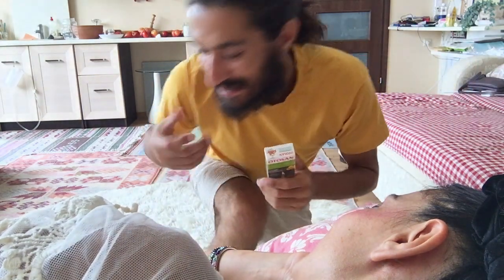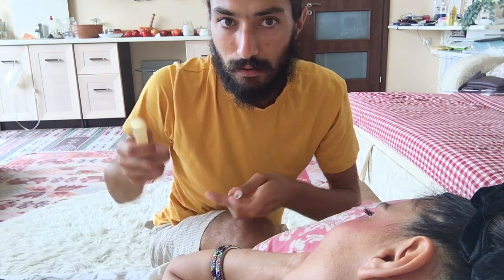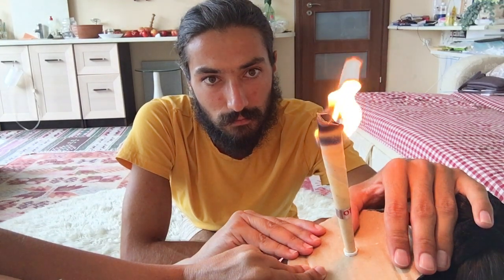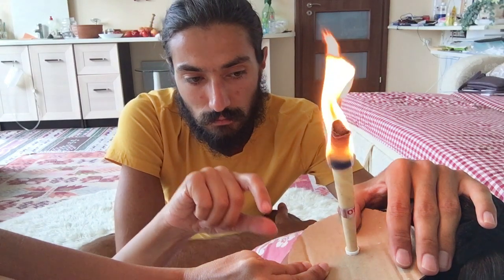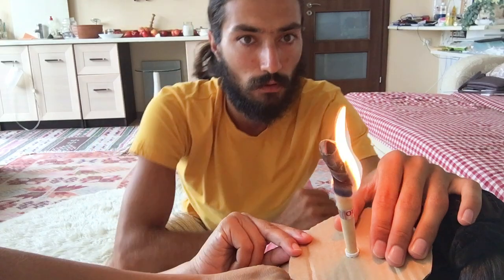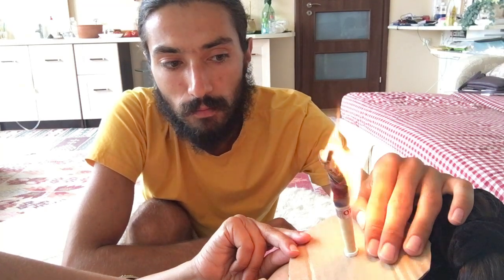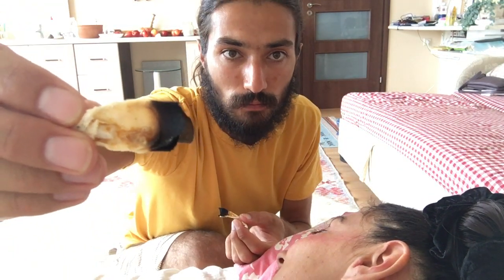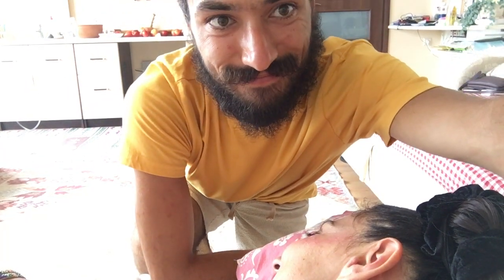How to Clean the Ear Canal using Ear Cones / Candles with Jelio. Safe Way to Remove Dirt and Wax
How to Clean the Ear Canal using Ear Cones / Candles. Safe way to remove dirt and wax JelioTV Linktree

 Ear candling, also called ear coning or thermal-auricular therapy, is an alternative medicine practice claimed to improve general health and well-being by lighting one end of a hollow candle and placing the other end in the ear canal. Medical research has shown that the practice is both dangerous and ineffective and does not help remove earwax or toxicants. The claim by one manufacturer that ear candles originated with the Hopi tribe is also false.Ear candling appears to be popular and is heavily advertised with claims that could seem scientific to lay people. However, its claimed mechanism of action has not been verified, no positive clinical effect has been reliably recorded, and it is associated with considerable risk. No evidence suggests that ear candling is an effective treatment for any condition. On this basis, we believe it can do more harm than good and we recommend that GPs discourage its use.Ear candling also should be avoided. Ear candling is a practice in which a hollow candle is inserted into the external auditory canal and lit, with the patient lying on the opposite ear. In theory, the combination of heat and suction is supposed to remove earwax. However, in one trial, ear candles neither created suction nor removed wax and actually led to occlusion with candle wax in persons who previously had clean ear canals. Primary care physicians may see complications from ear candling including candle wax occlusion, local burns, and tympanic membrane perforation.One end of a cylinder or cone of waxed cloth is lit, and the other is placed into the subject's ear. The flame is cut back occasionally with scissors and extinguished between five and ten centimeters (two to four inches) from the subject.The subject is lying on one side with the treated ear uppermost and the candle vertical. The candle can be stuck through a paper plate or aluminium pie tin to protect against any hot wax or ash falling onto the subject. Another way to perform ear candling involves the subject lying face up with the ear candle extending out to the side with a forty-five-degree upward slant. A dish of water is placed next to the subject under the ear candle.Proponents claim that the flame creates negative pressure, drawing wax and debris out of the ear canal, which appears as a dark residue.An ear candling session lasts up to one hour, during which one or two ear candles may be burned for each ear.